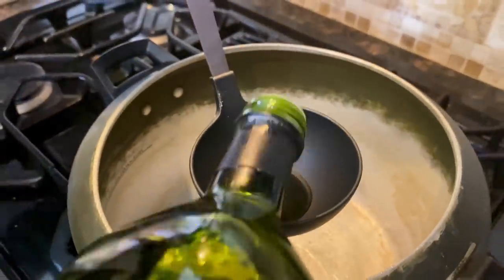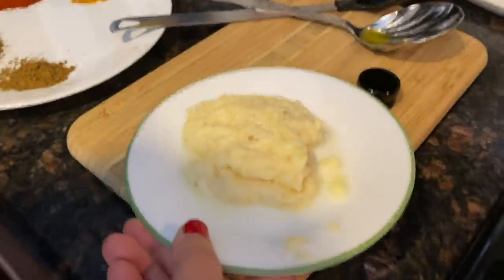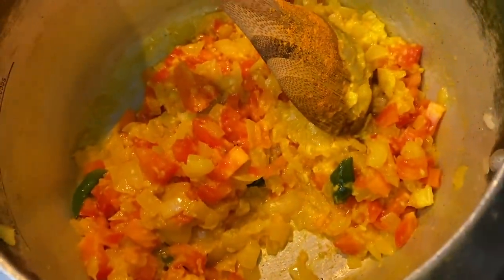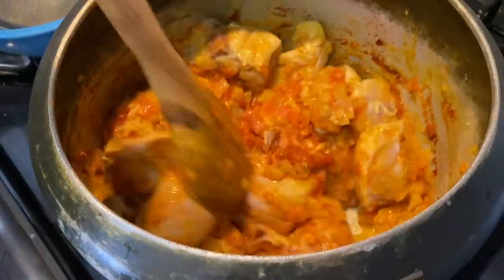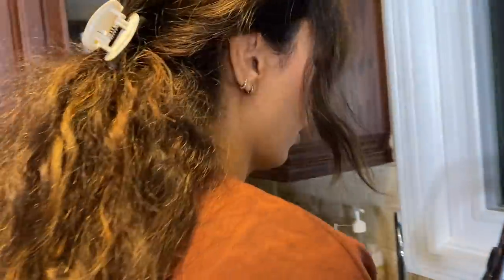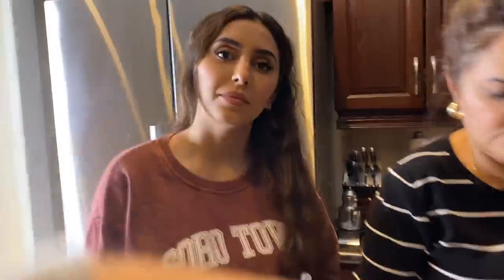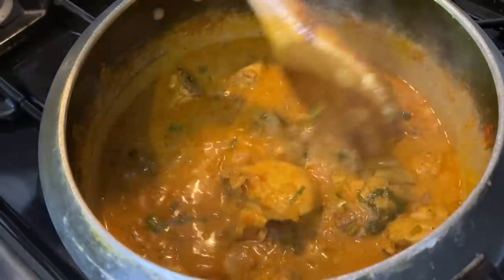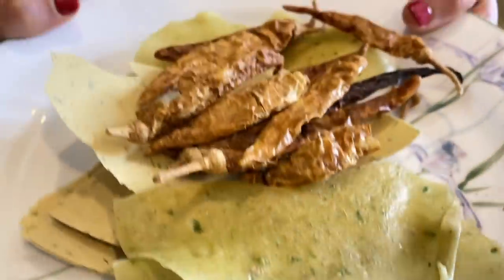COOKING HYDERABADI CHICKEN WITH MOTHER IN LAW | The Zaid Family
Usama - @usamaxzaid
Sana - @sanaxzaid
Jewellery - @zaidjewels